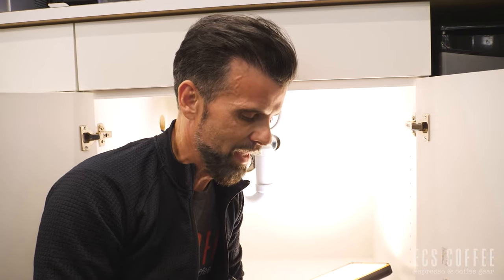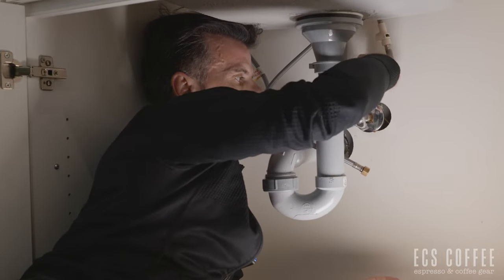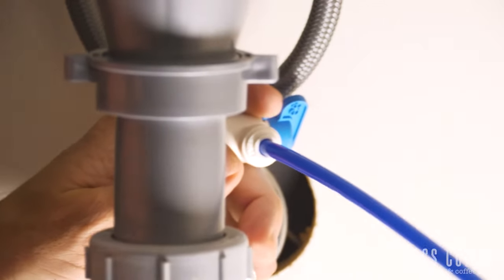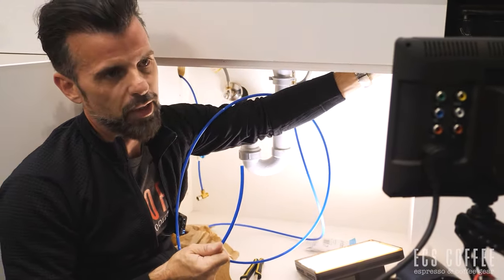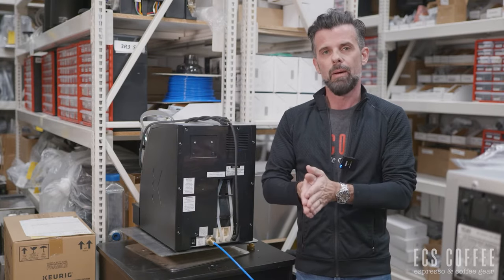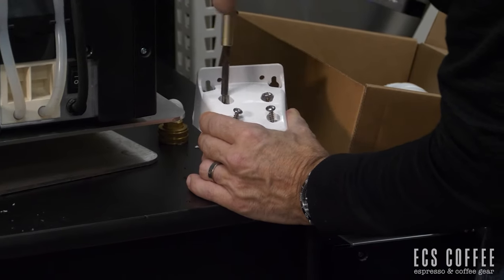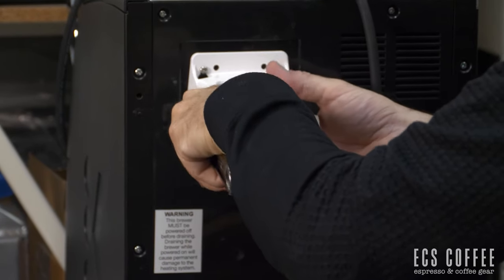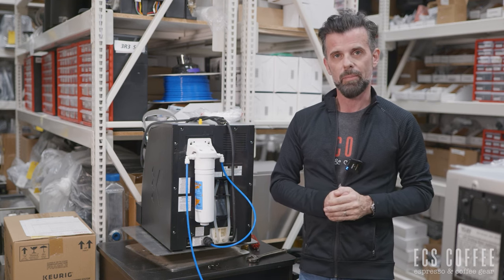How to Plumb-In your Coffee Machine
Learn how to easily plumb-in your coffee machine with our step-by-step tutorial. In this video, we'll walk you through the process of setting up your coffee machine for a seamless and convenient brewing experience. Plus, as a bonus, we'll also take a closer look at the Keurig Omni Pure Starter Kit to show you how it works and how to install it. Whether you're a coffee enthusiast or a busy professional, this video has everything you need to know to enjoy delicious coffee at the touch of a button. So, grab your tools, and let's get started!